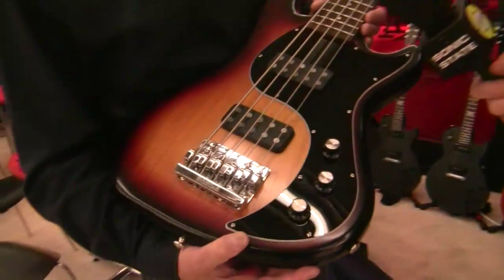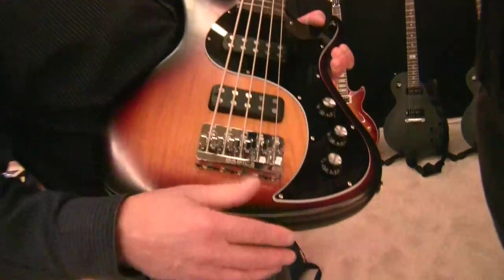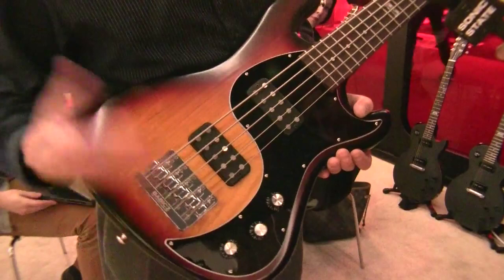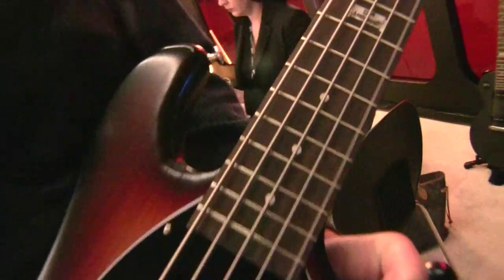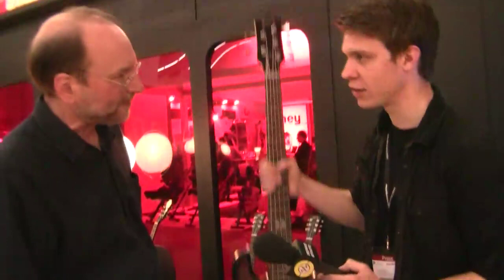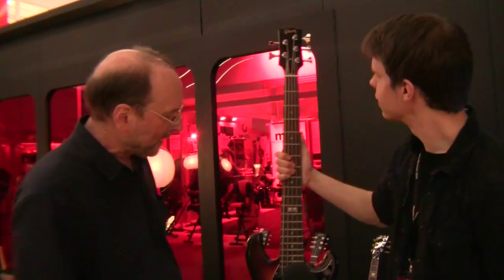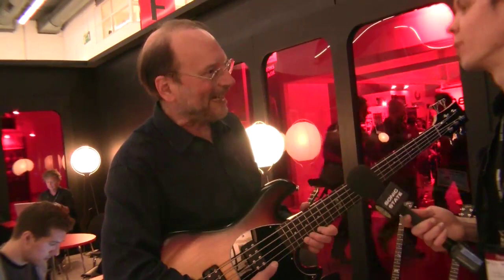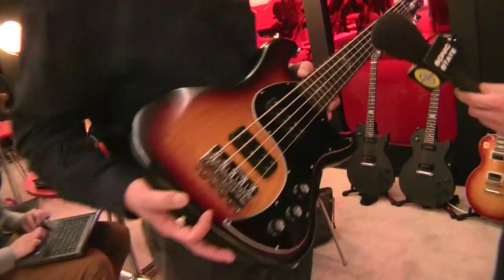MESSE 2014: Gibson EB Bass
MESSE 2014: Gibson EB Bass Unprecedented blend of power, fidelity, and versatility comes courtesy of a pair of new Gibson bass pickups by Jim DeCola